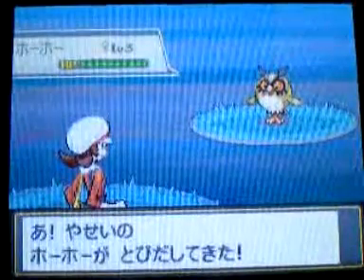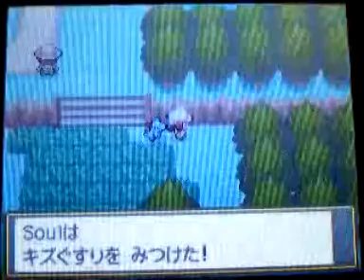Pokemon Soul Silver Walkthrough: Part 3: A Quest set, a crime occurred, A Rival Appears!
Today we finally reach Mr Pokemon's house, get the pokedex, get shown how to catch pokemon, and fight a mysterious kid with red hair.

Pokemon Heart Gold and Soul Silver are RPG games created by Game Freak and published by Nintendo. I claim NO ownership to the rights surrounding this game or the series it is related to. this series of vids are for factual and entertainment purposes only. please do not use content from these videos without my permission. by watching this video, you agree to these terms